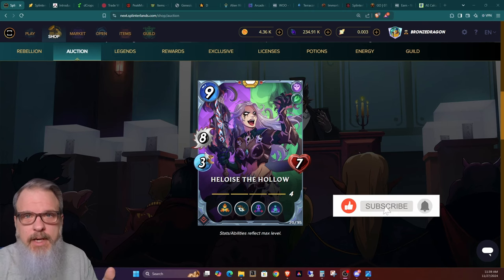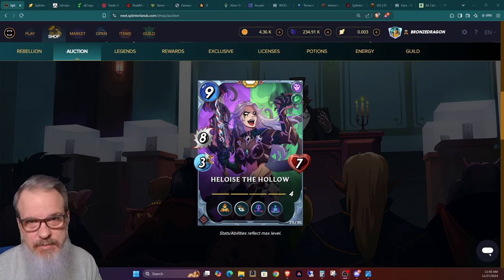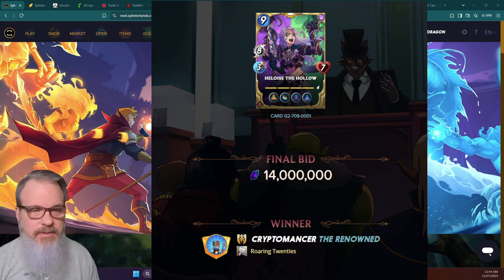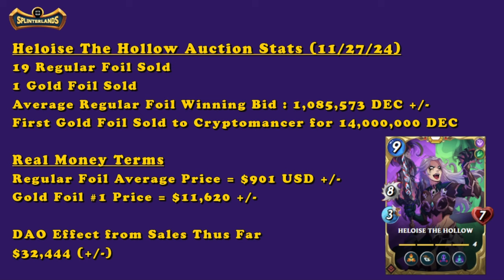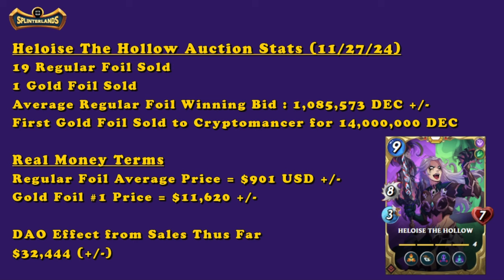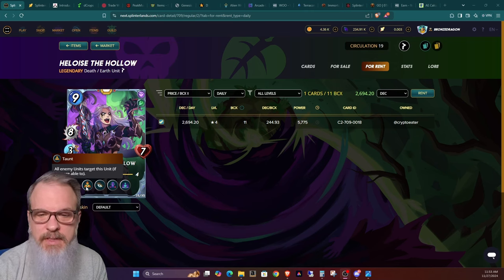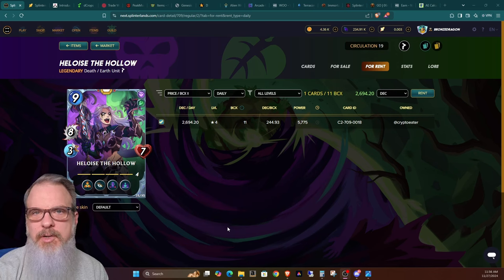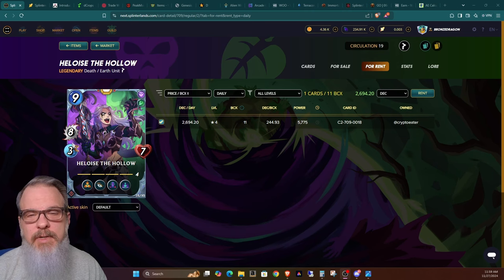Splinterlands Card Sells for more than $10,000 USD!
Welcome back all you Splinterheads!  Thanks for stopping by.  In this episode   I go over the details of the recent Heloise the Hollow promo card auction as well as the huge selling price for the first gold foil version and calculate the effect the auctions have had thus far for the game.

Splinterlands is a Web3 collectible card game that is played on the Hive blockchain. blockchaingaming splinterlands hive gaming